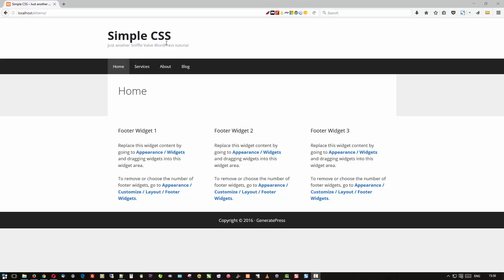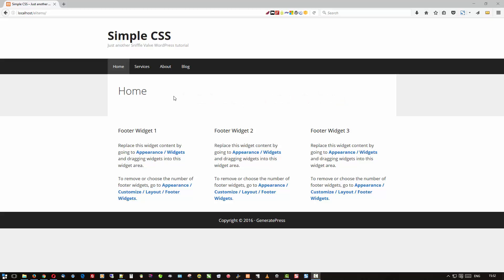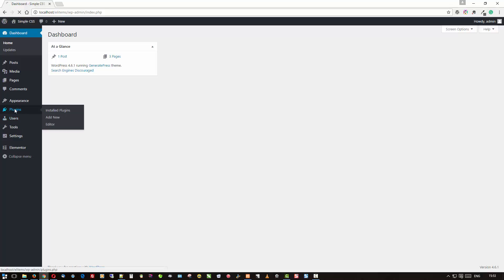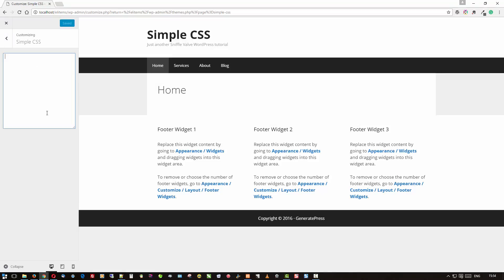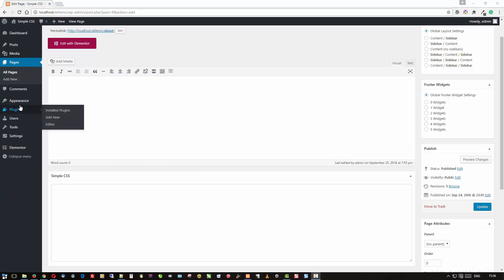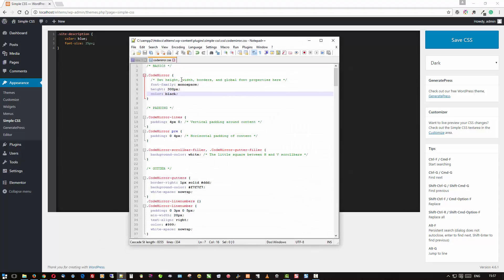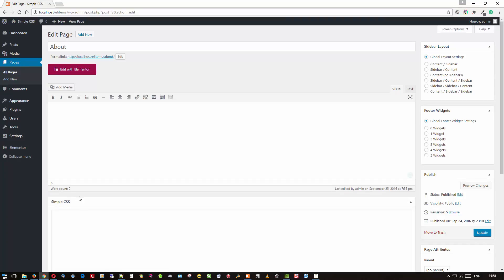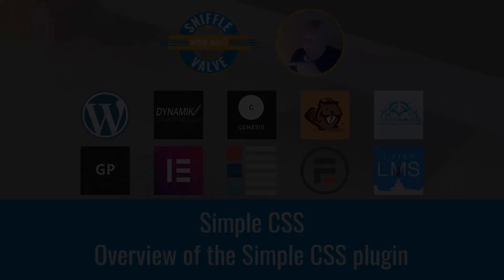The Simple CSS Plugin for WordPress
An overview of the Simple CSS plugin. Also, how to increase the text size of the Simple CSS editor.